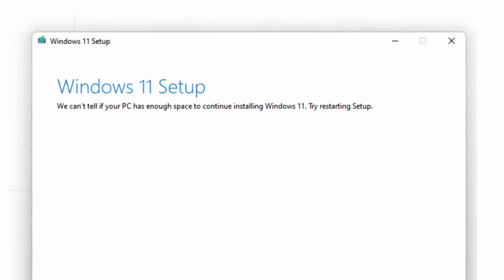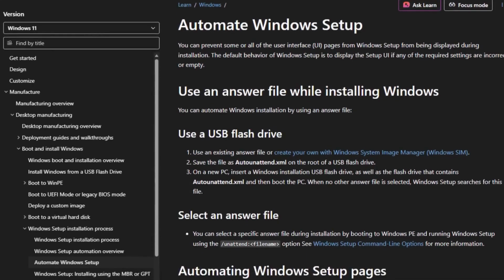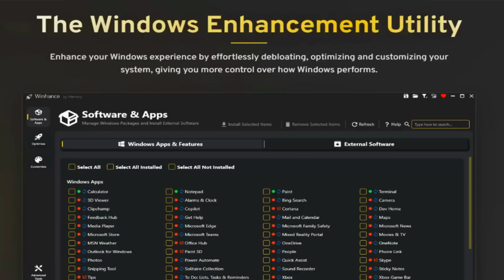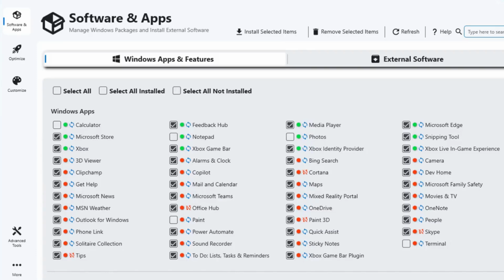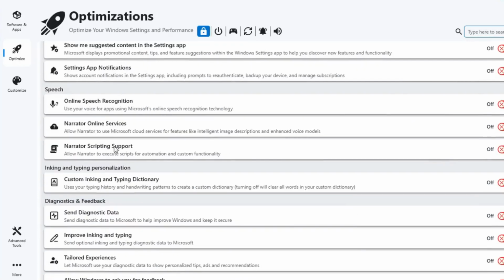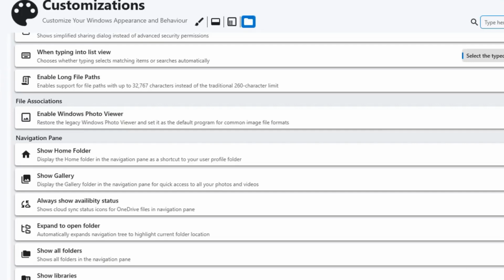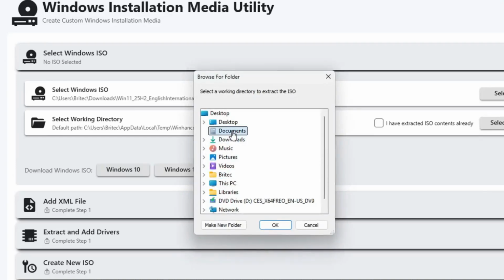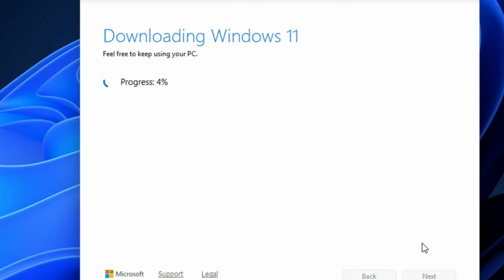This Is the Cleanest Windows 11 Install You’ll Ever See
Tired of bloated apps, forced settings, tracking features, and hours of tweaking after installing Windows 11? In this video, I’ll show you the cleanest, fastest, and most powerful way to install Windows 11 — exactly the way you want it, right from the setup screen.

Using Microsoft’s official unattended answer file (auto-unattended.xml) along with the Winhance utility, we’ll create a fully customized Windows 11 ISO or USB installer that automatically removes bloatware, disables unnecessary services, improves privacy, and applies your preferred system settings during installation — not after.

This method is 100% legit, officially supported by Microsoft, and used by professionals and enterprises to deploy Windows at scale. By the time you reach the desktop, your system is already optimized, clean, and ready to use.

🔥 What You’ll Learn in This Video:

How auto-unattended XML files work (Microsoft-approved method)

Remove Windows 11 bloatware before first boot

Disable tracking, telemetry, ads, and background services

Pre-configure privacy, performance & UI settings

Create a custom Windows 11 ISO or USB installer

Inject drivers automatically for instant internet access

Skip unnecessary setup screens & post-install tweaks

Get a clean, fast, and distraction-free Windows 11 desktop

⚡ Why This Method Is Different:

✔ No scripts running after install
✔ No risky third-party debloat tools
✔ No breaking Windows updates
✔ Fully reversible & safe
✔ Perfect for fresh installs, gamers, creators & power users

Whether you’re installing Windows on one PC or a hundred, this is the smartest and cleanest way to do it.

Would you use this method on your PC?

What bloatware annoys you the most in Windows 11?